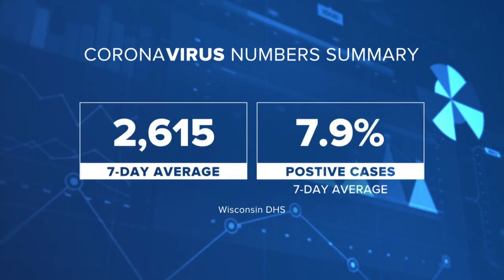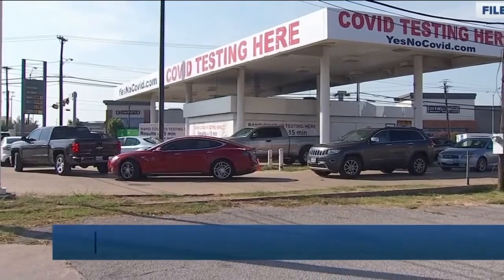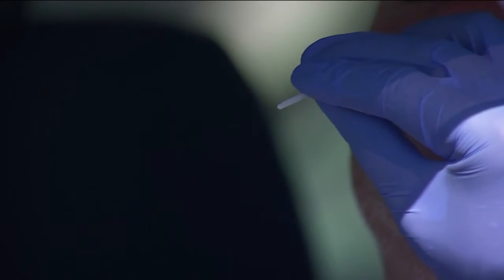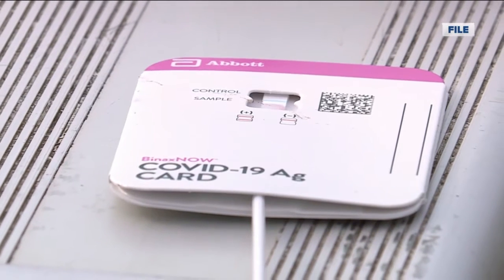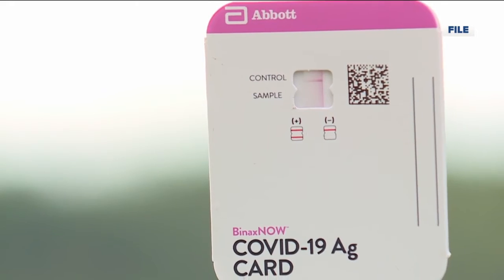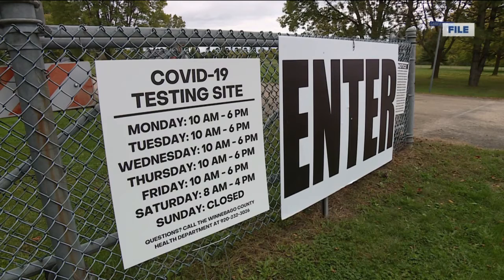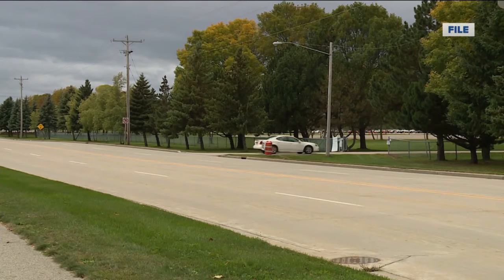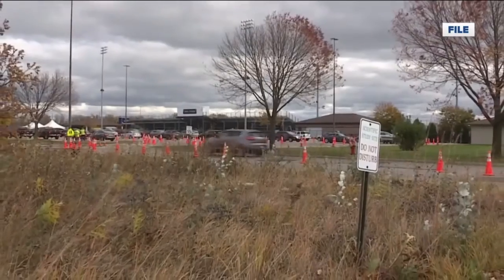Rapid COVID-19 tests can produce false-negative results and that's why PCR tests are used as well